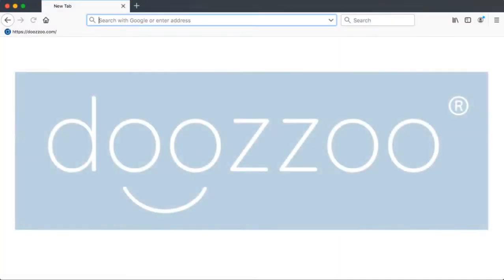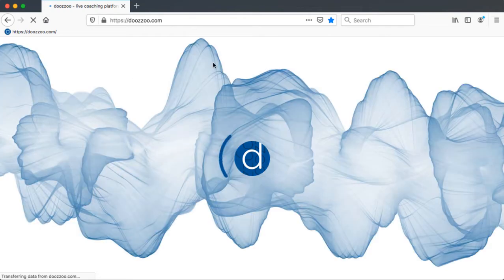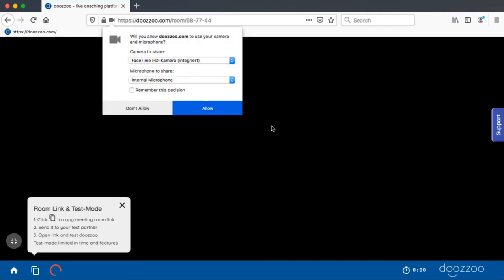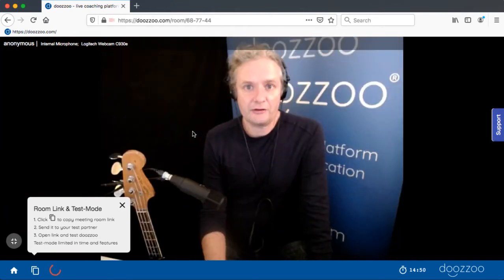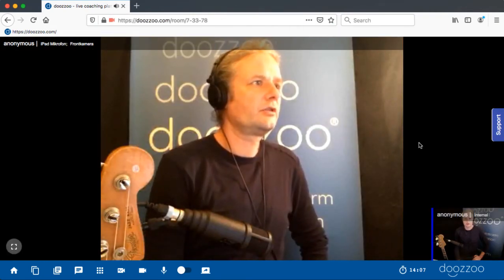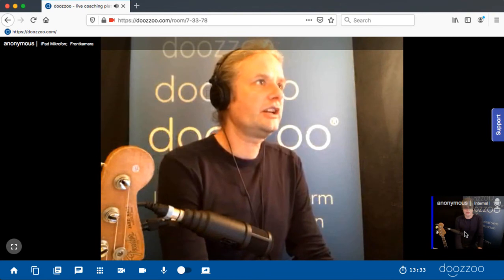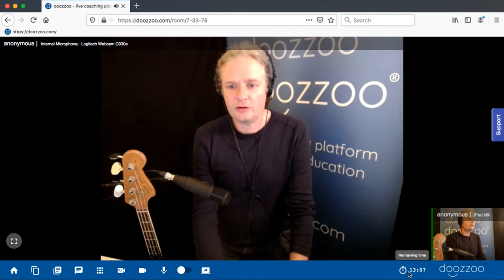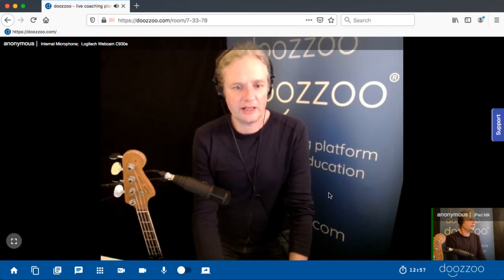HowTo | test doozzoo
A short tutorial about how to test doozzoo quick & easy for free without registration .
1. Visit doozzoo.com (chrome and firefox are fully supported)
2. Create a room
3. Share room-url with a testing-partner and get connected